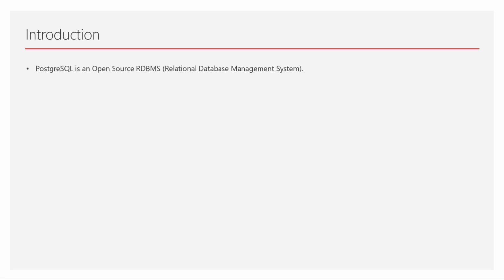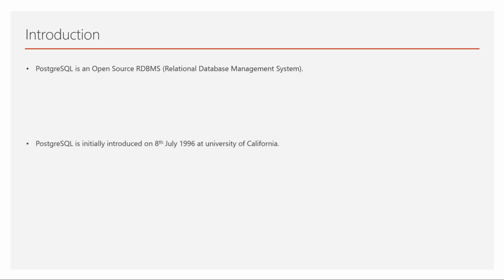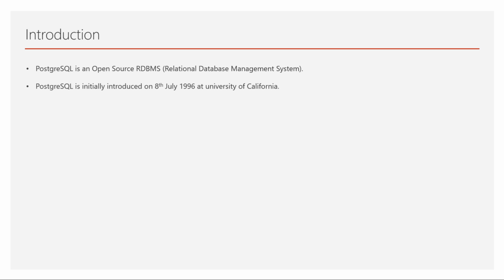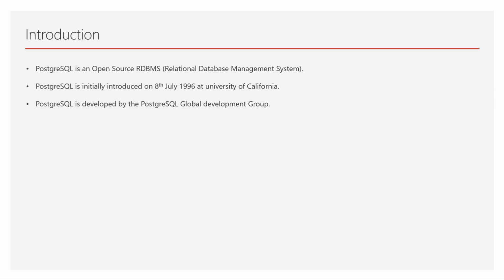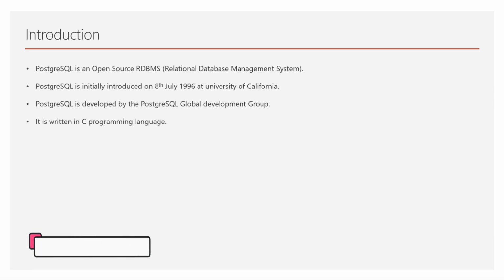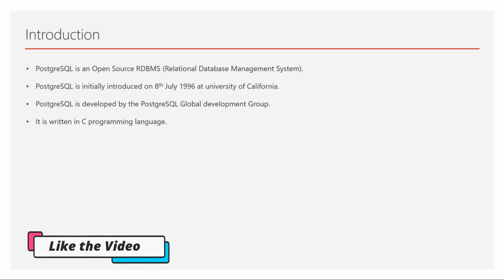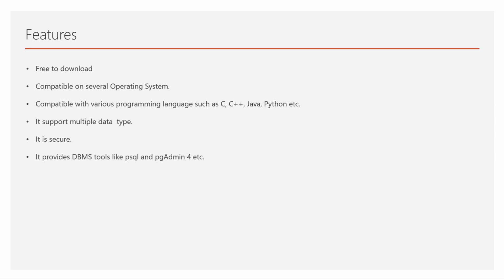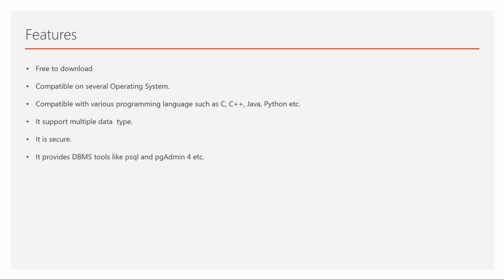PostgreSQL Tutorial For Beginners 2023 || Introduction to PostgreSQL (Part-01)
This is the 1st video in the series of PostgreSQL tutorial for beginners 2023. In this video I have talked about Introduction to PostgreSQL as this is the first video in the series.